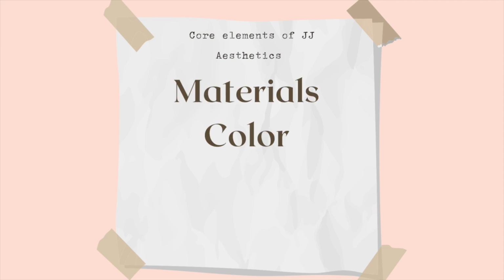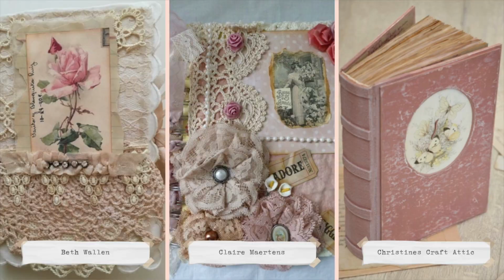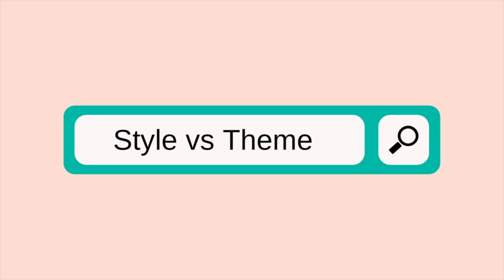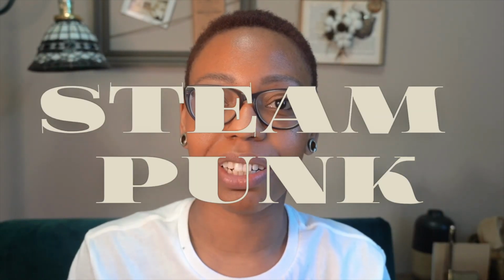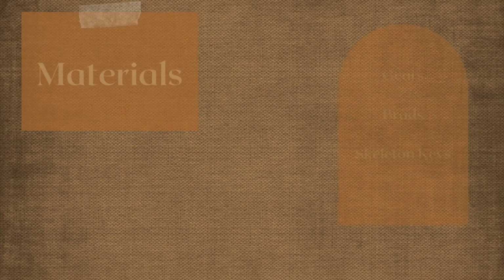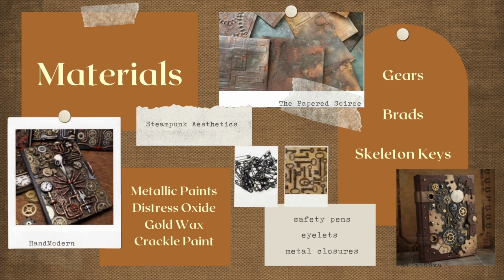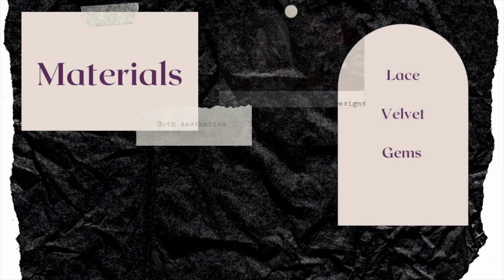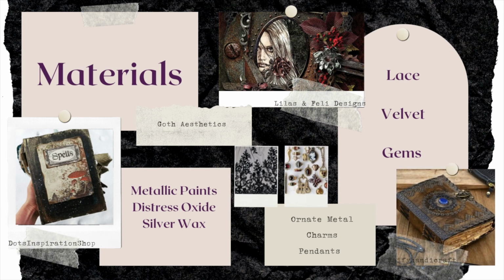Different Kinds of Junk Journals | Aesthetic Style Analysist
Breakdown of different junk journals and aesthetics. Find out what kind of junk journal you could start!

Chapters
0:00 What are junk journal aesthetics?
2:18 Difference between style + theme
3:59 Steampunk Junk Journals
5:02 Goth Aesthetic Junk Journals
6:09 Shabby Chic Junk Journals
6:45 Light + Dark Academia Junk Journals
7:53 Boho Junk Journals
8:32 True Junk Journals
9:51 Preview

FACEBOOK GROUP ( junk journal prompts are posted here + you can share your creations!)